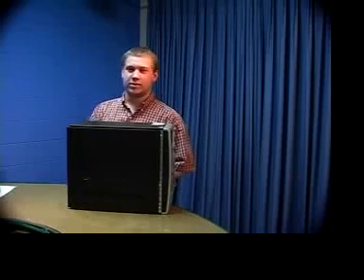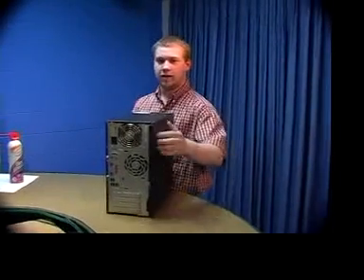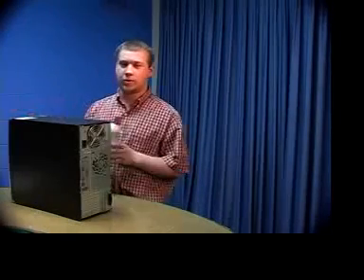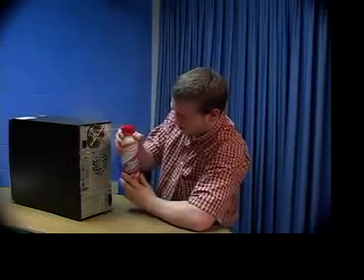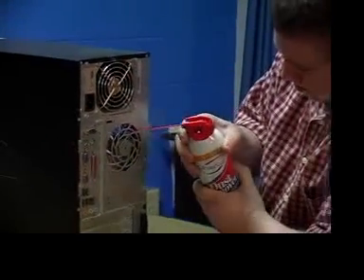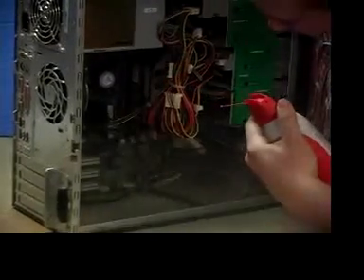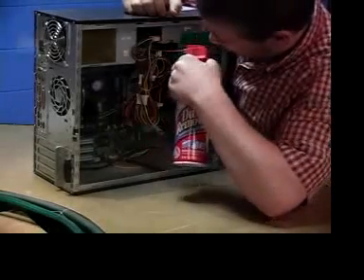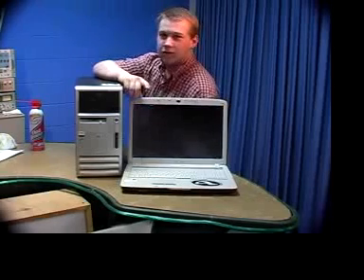Maintaining Proper Ventilation of a PC